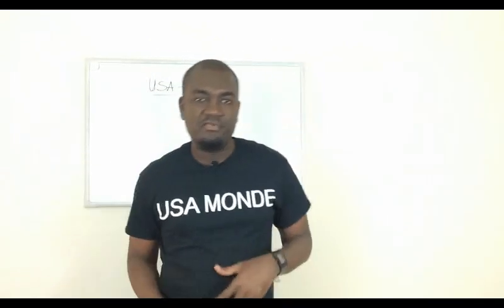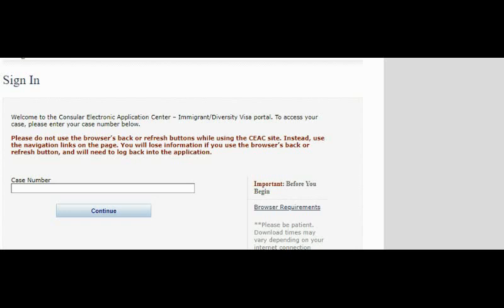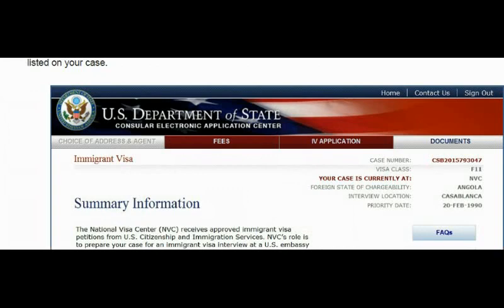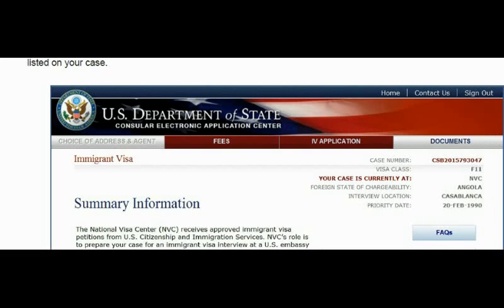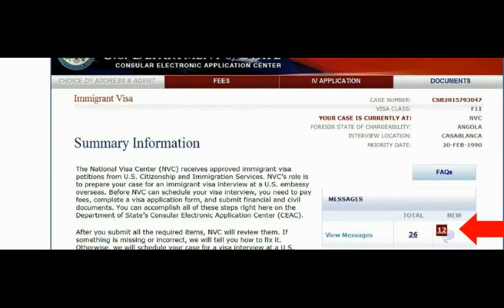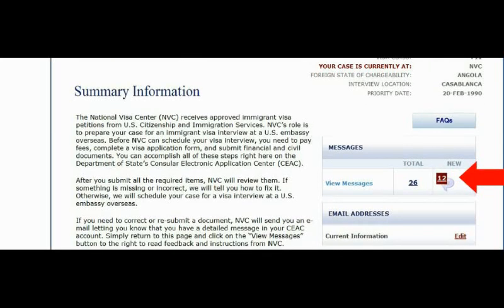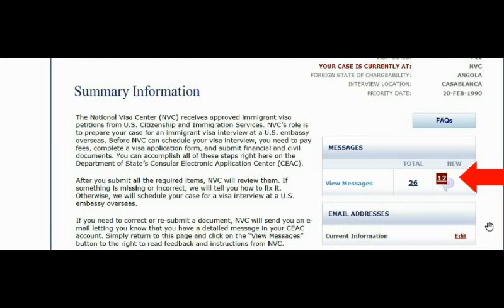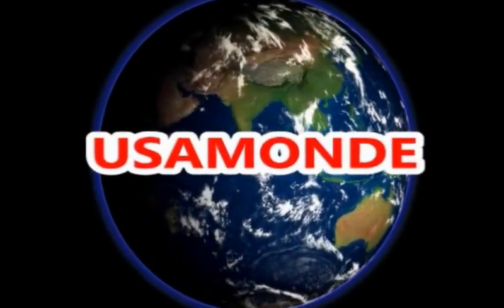HOW TO CHECK YOUR MESSAGES AND UPDATE YOUR EMAIL AT NVC CEAC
In this video i show you exactly how to do it.